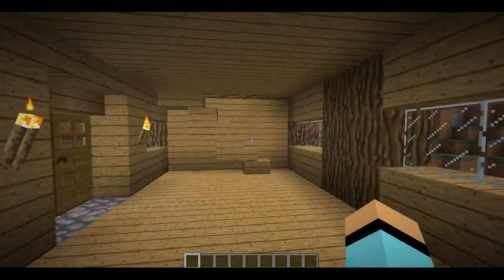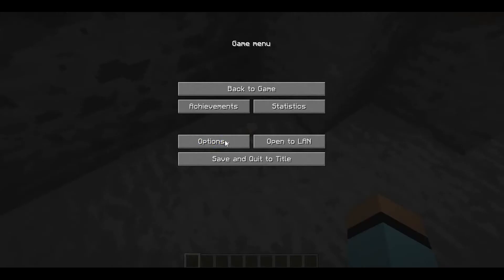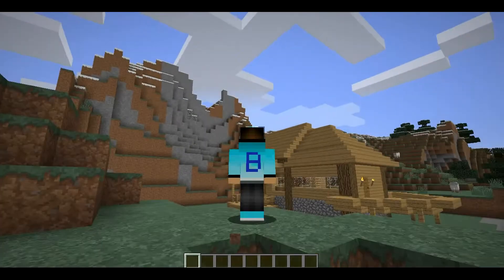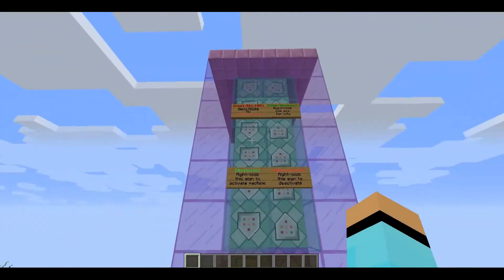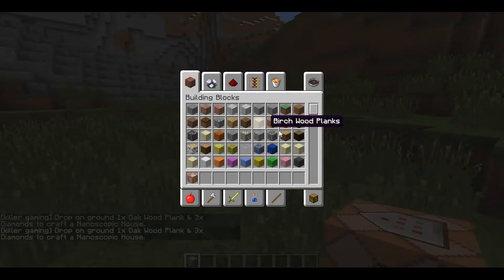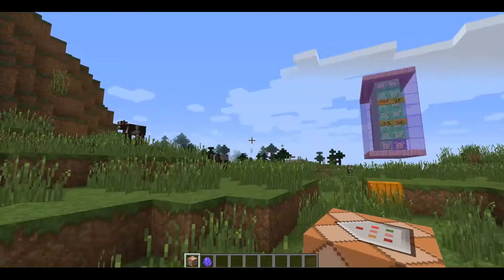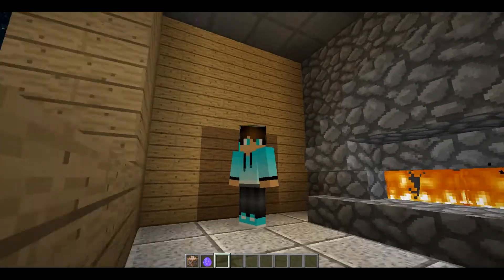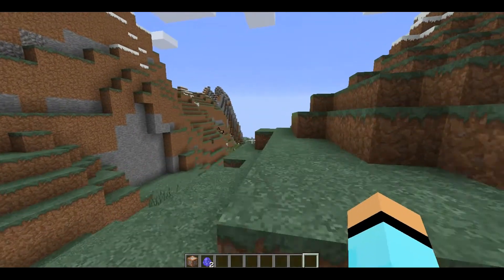Minecraft (NANOSCOPIC) HOUSE With Just One Command Block || Smallest Houses Ever Created!!!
Hi, Guys, I am making you a new command in Minecraft it's the nano house it's the smallest  house ever made in Minecraft you guys going to find the command in the description but it works with only for version 1.9 and 1.10 okay so have fun!!!